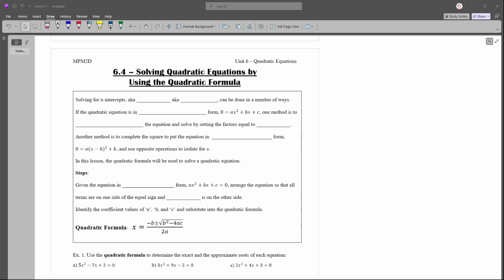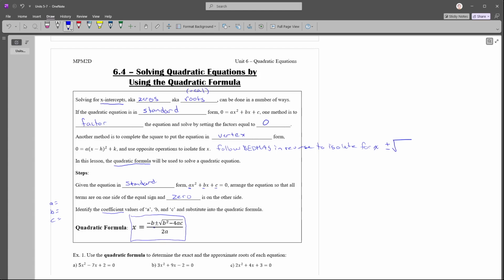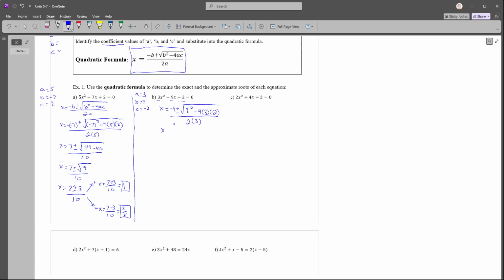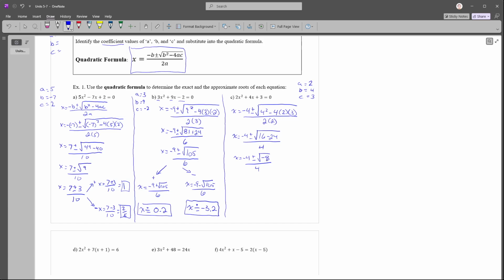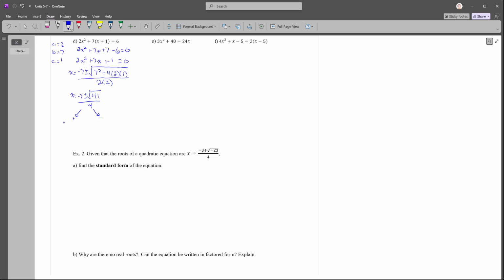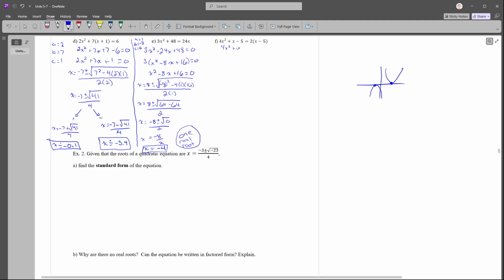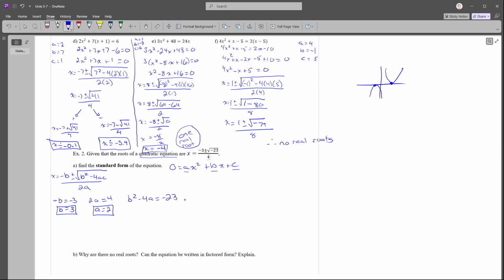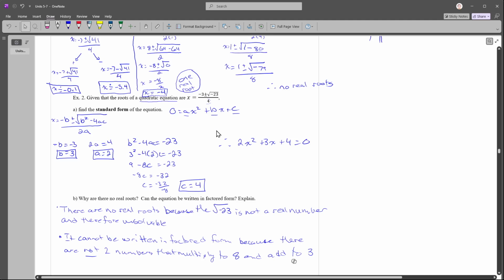G10 Math Unit 6.4